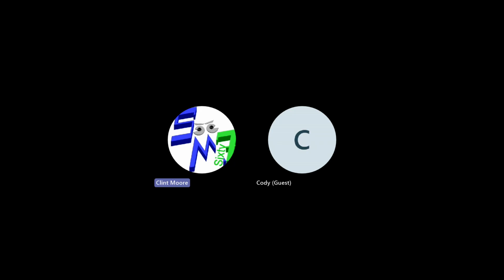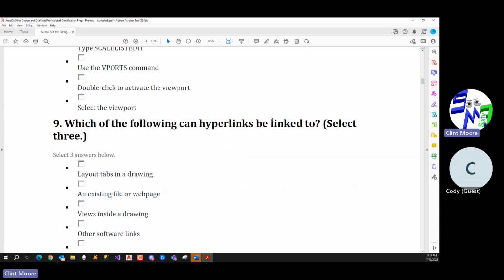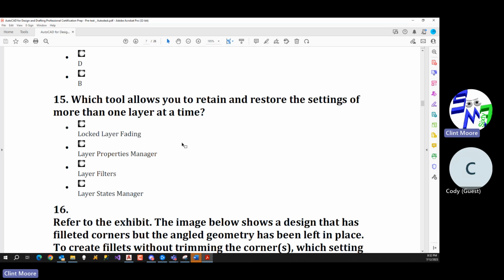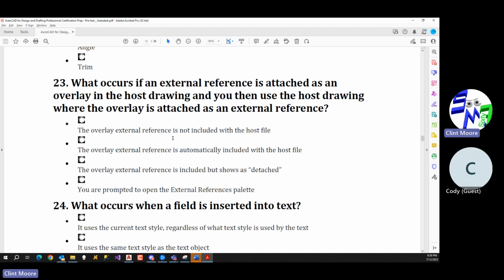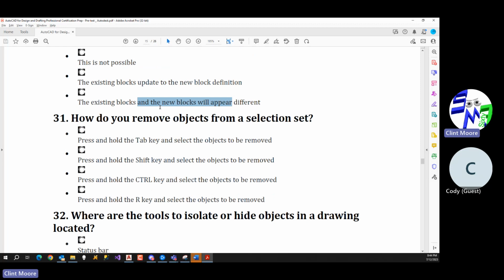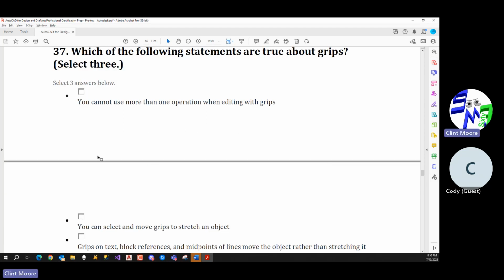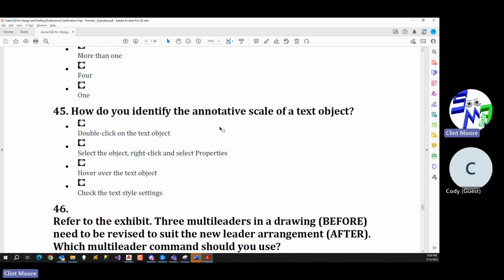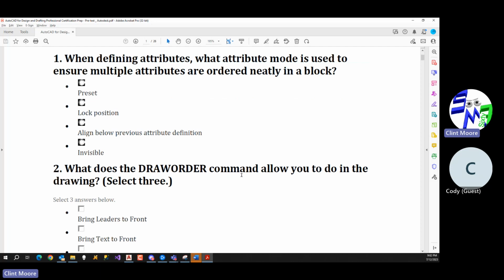CAD Class 20230712 202025 AutoCAD Certification Questions Review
This class we cover some sample questions for the AutoCAD certification process